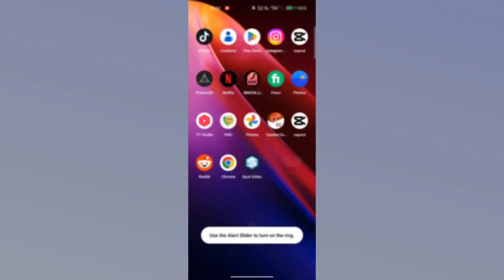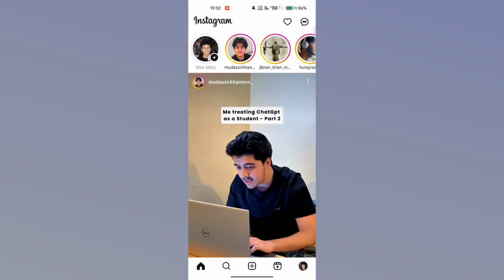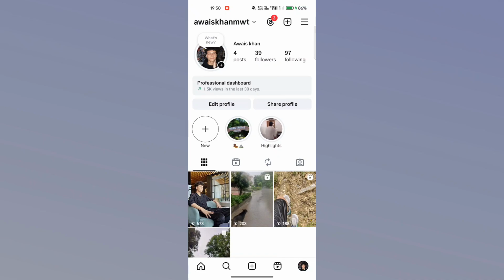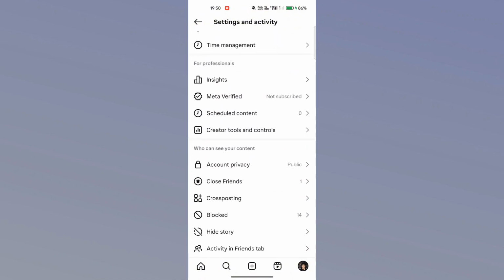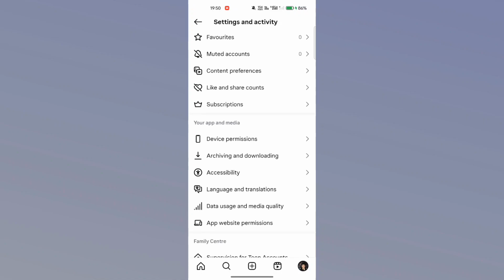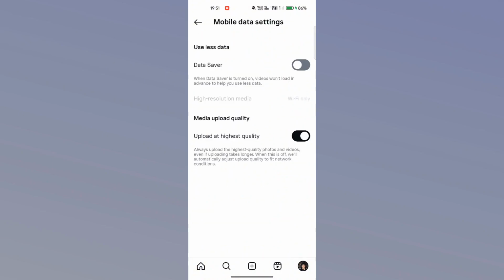How To Fix Instagram Low Quality | Easy Way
This Video Teaches You How To Fix Low-Quality Photos And Videos On Instagram. You Will Learn Which Settings To Enable To Upload In Full HD Quality, Prevent Compression, And Improve Overall Visual Clarity. This Easy Method Helps Your Instagram Content Look Clean And Professional.